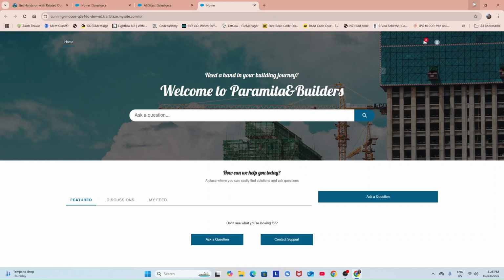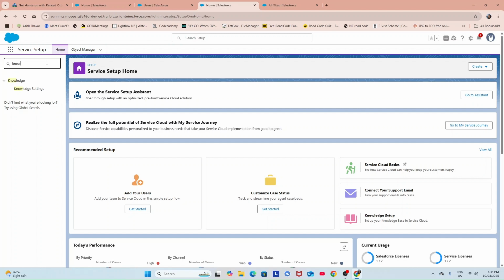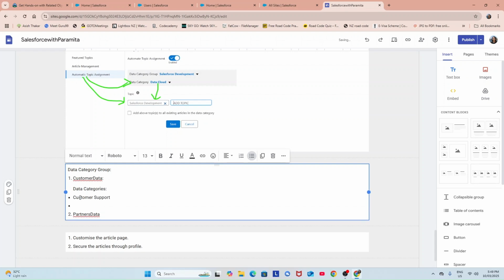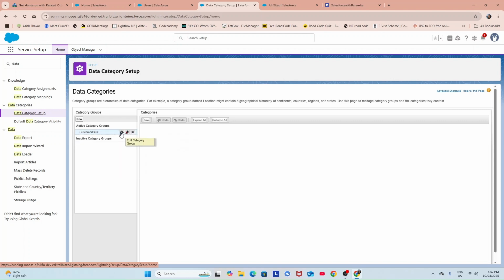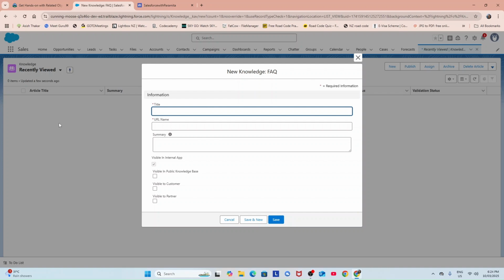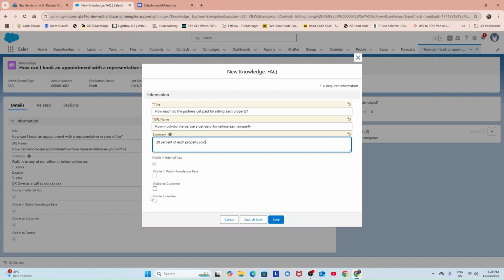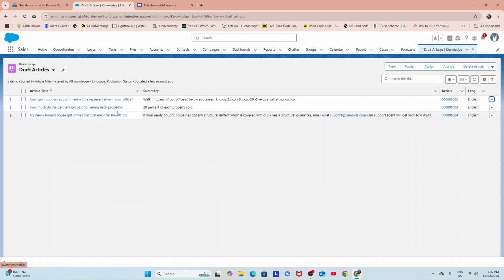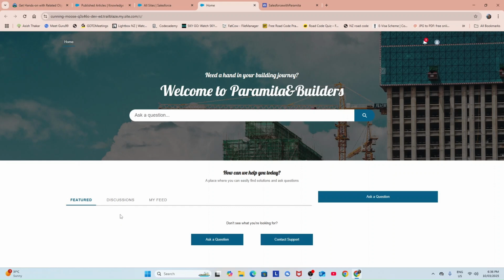Experience Cloud Project Part4 Enable knowledge base Creating Article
In this video I have shared how to enable knowledge, how to create article and how to create and allocate data category group and data category